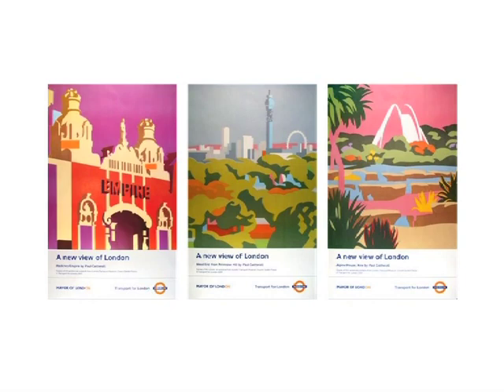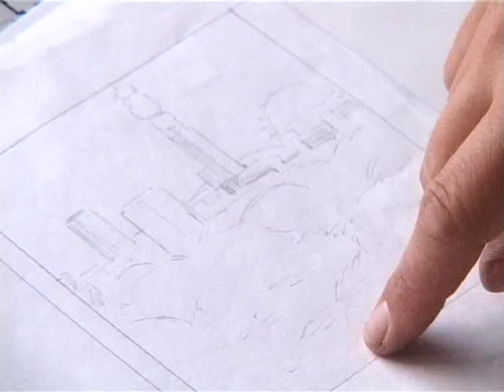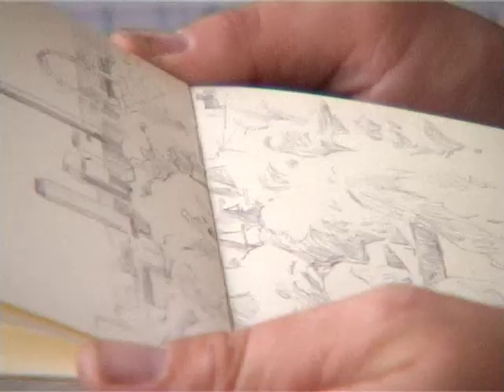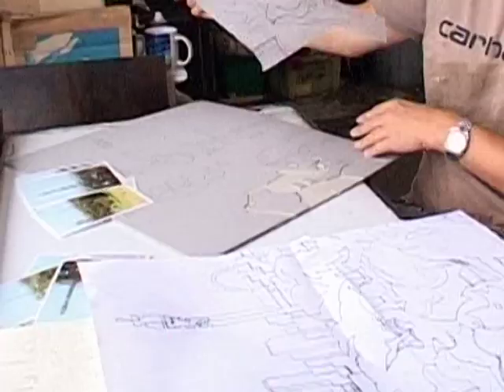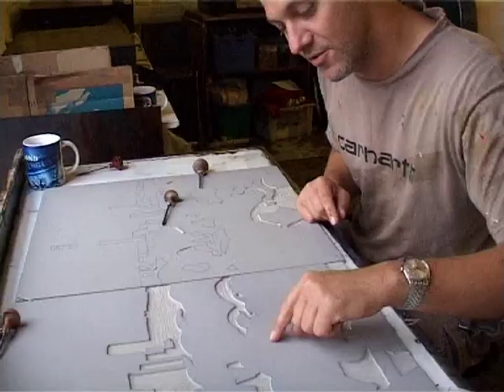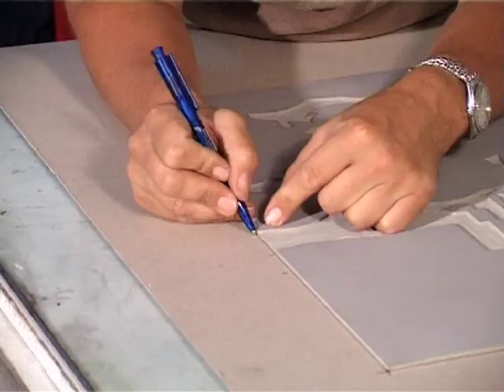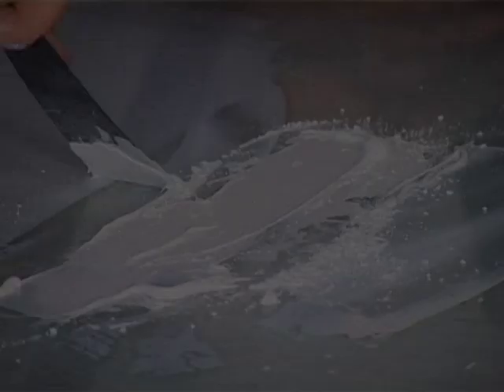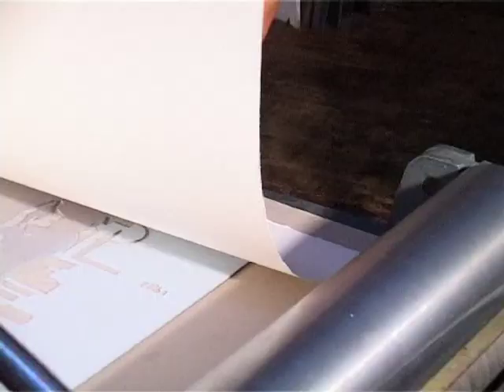Paul Catherall - Illustrator and Printmaker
Paul Catherall makes a poster for Transport for London to go into tube stations, explaining the process of lino printing as he goes along.